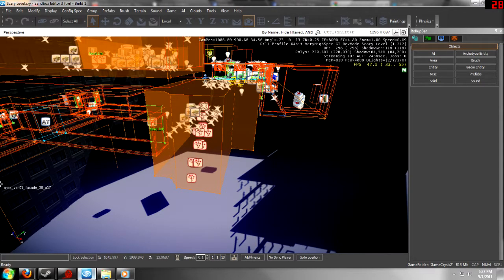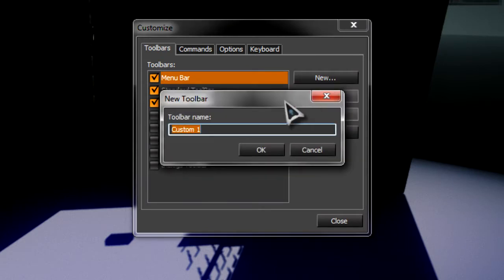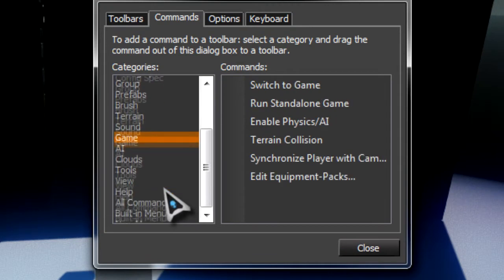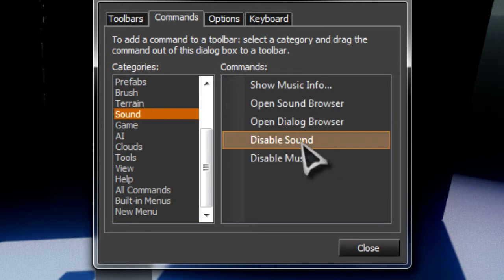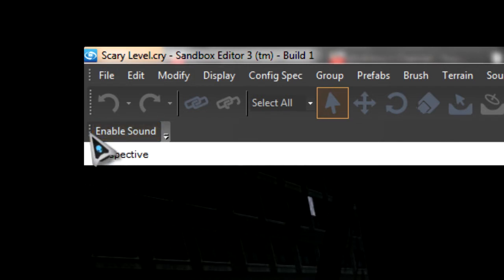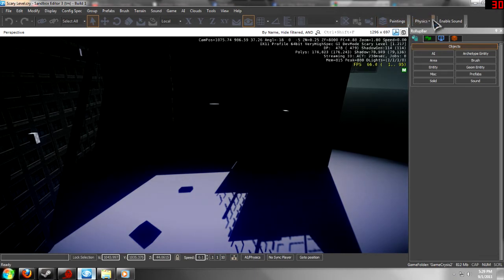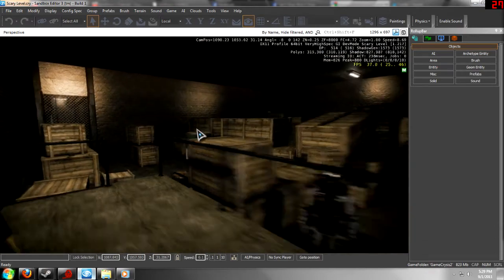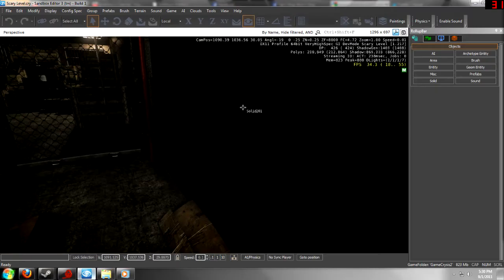CryEngine 3 - Custom Toolbar Tutorial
In this tutorial I show you how to make a custom toolbar in the CryEngine 3 Sandbox 3 Editor.